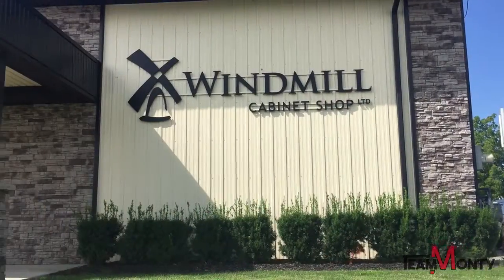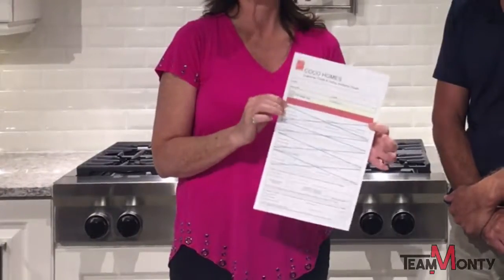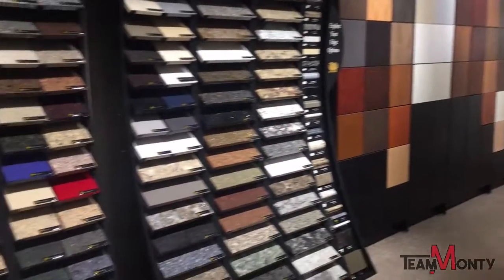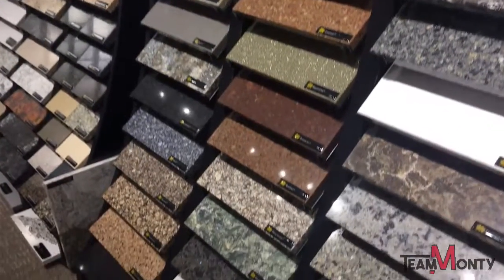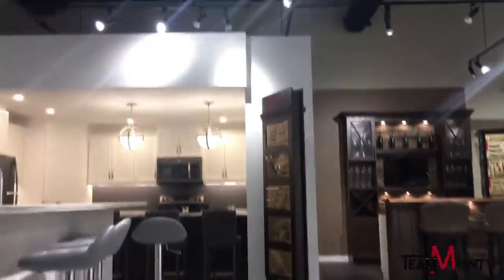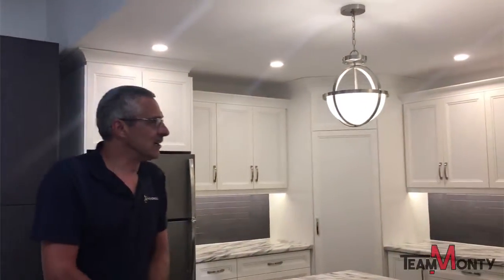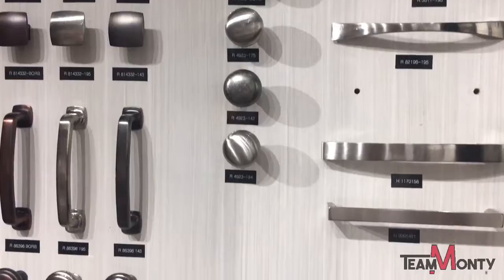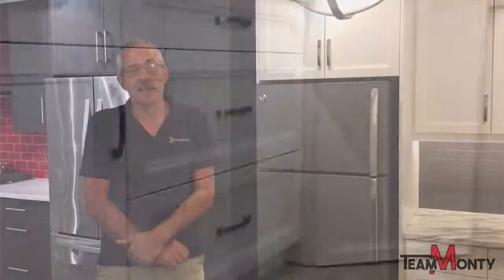Windmill - Meet our Suppliers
You've purchased a Coco Home, and now you need to make your selections to build your dream home. We are here to make sure that you know who you will meet and what the process will be like when you meet with each supplier. Watch the whole series!

In this episode, Trish Robarts Baker shows you around Windmill where you will meet with Rudy to select your cabinets!